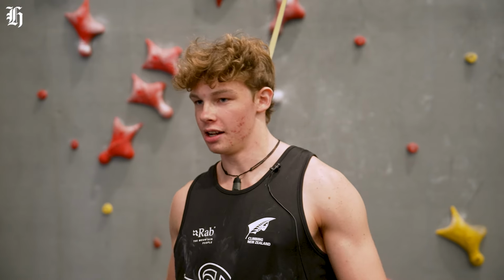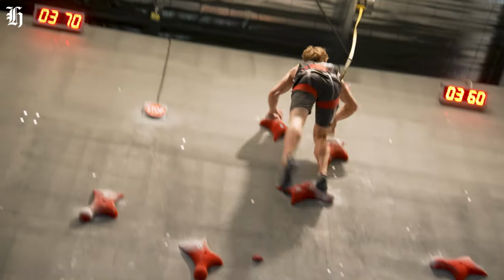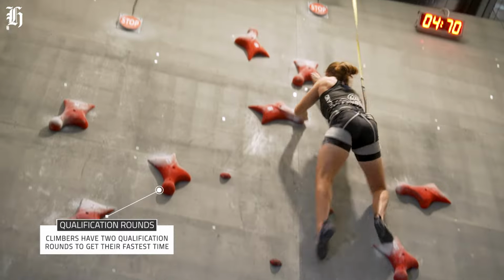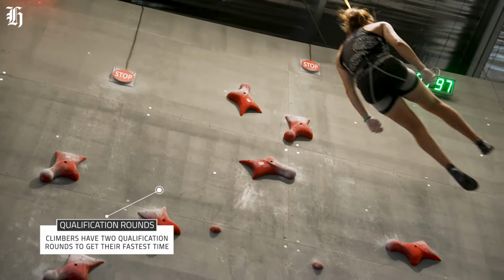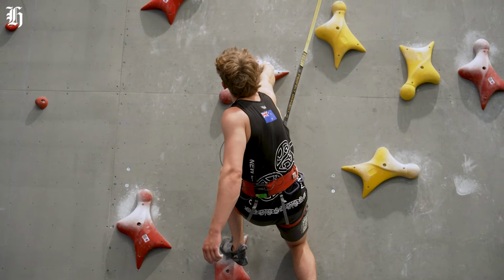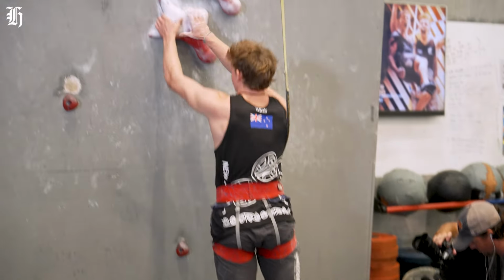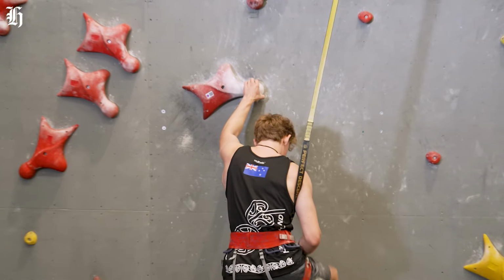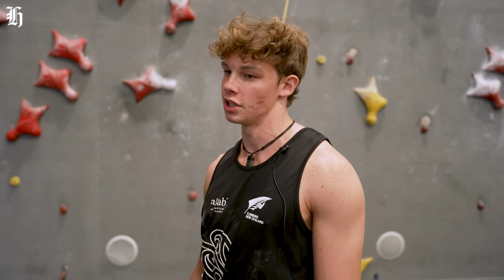Paris 2024: What is speed climbing?| NZ Herald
Olympic speed climber Julian David breaks down his sport.

Video | Alyse Wright